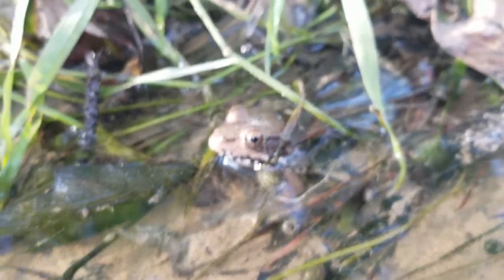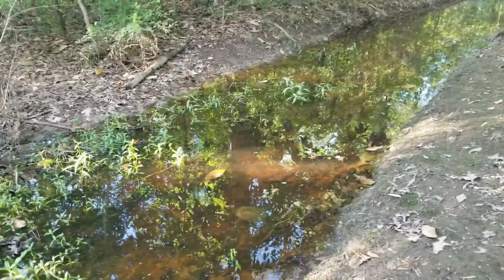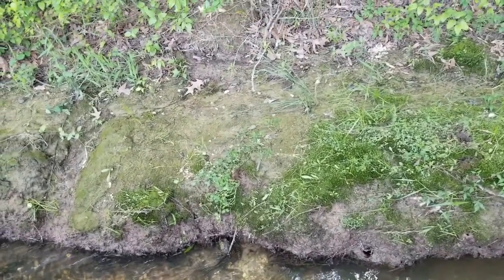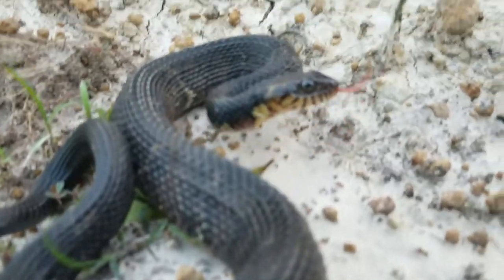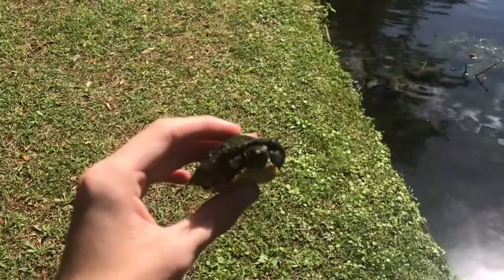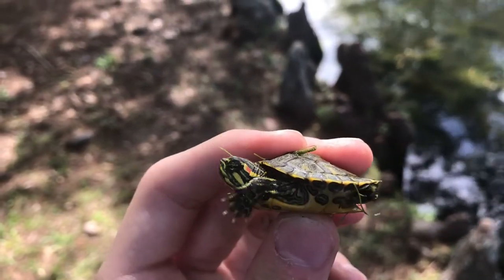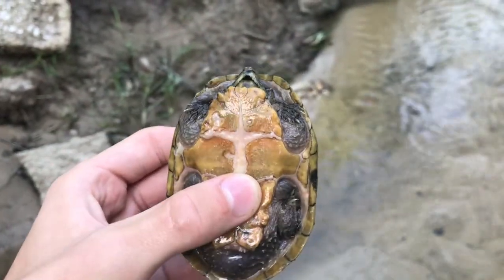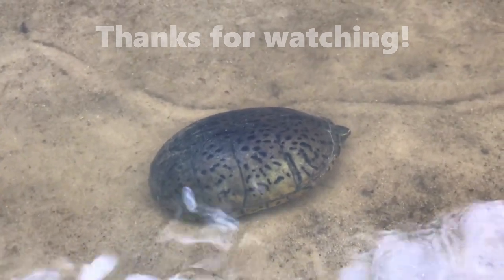LOTS of Turtles... Herping 2021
Hey guys, another spaced-out video today, but we caught lots of turtles.
If you want to see my photos check me out
If you want to see Davis's photos check him out